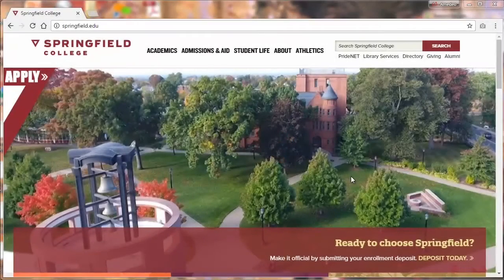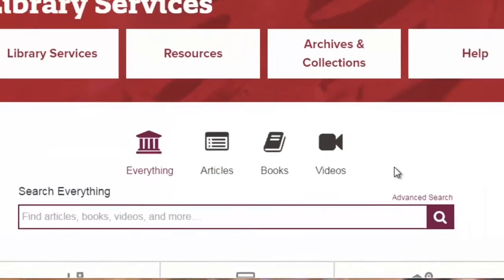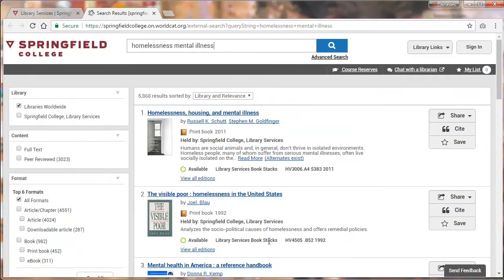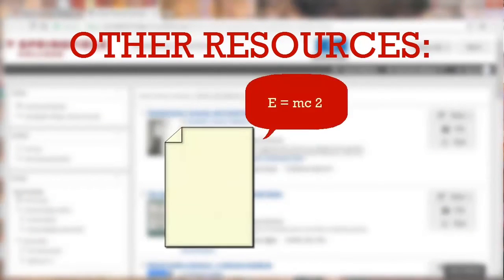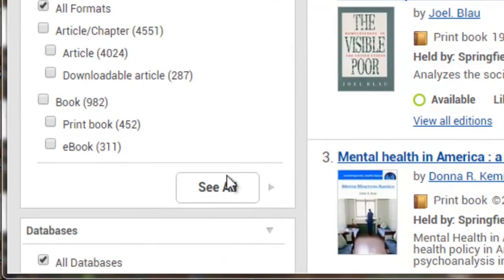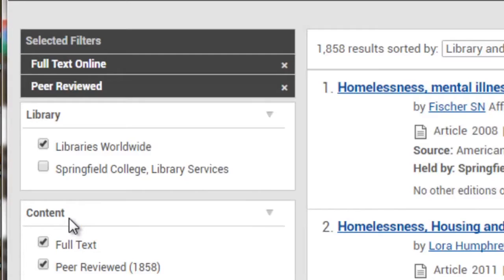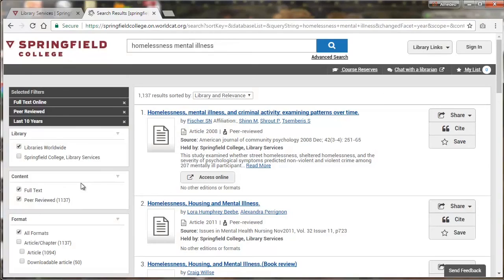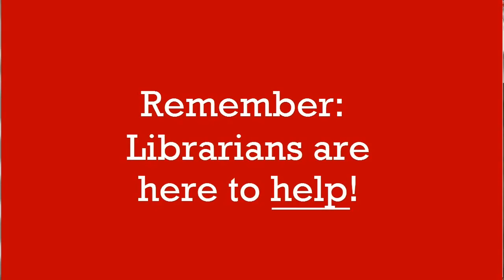Basic Library Searching - Springfield College Library Services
This video will help you learn to use resources provided by the Springfield College Library Services department to find information.